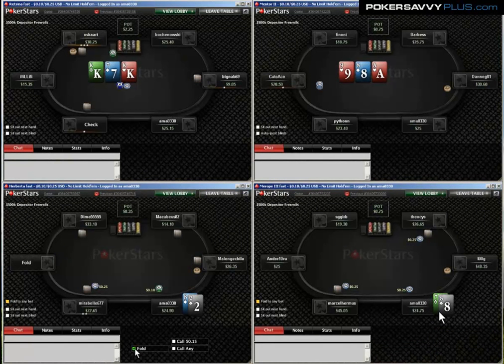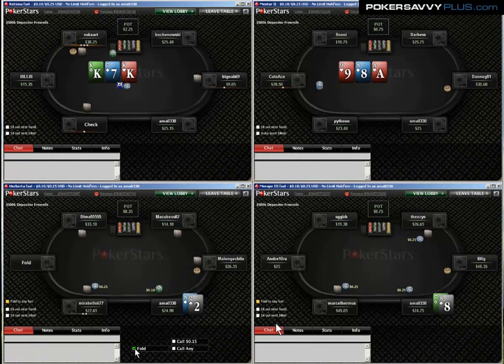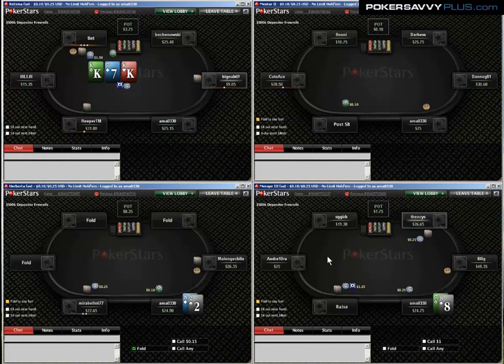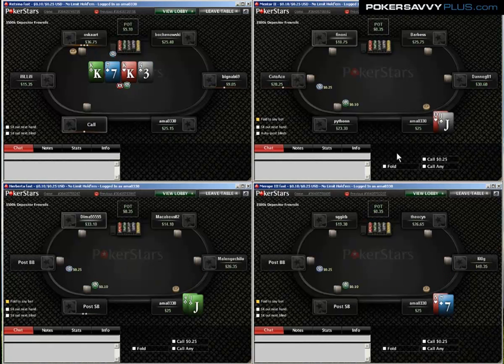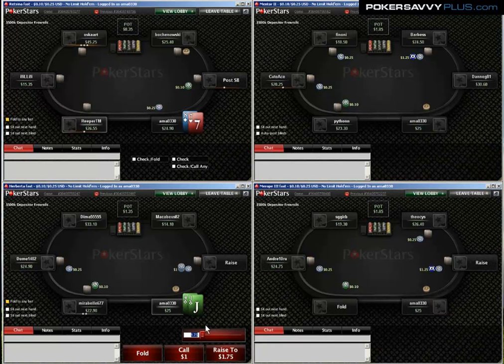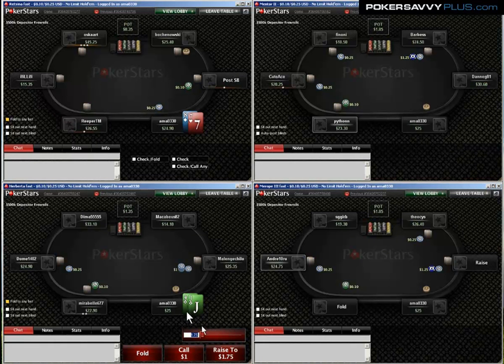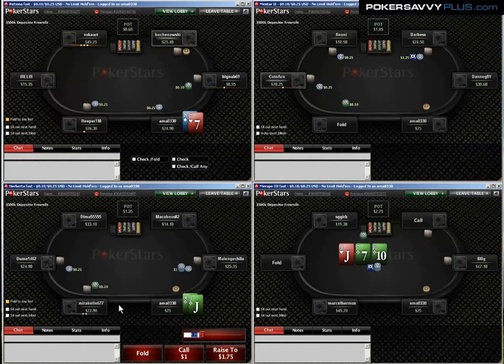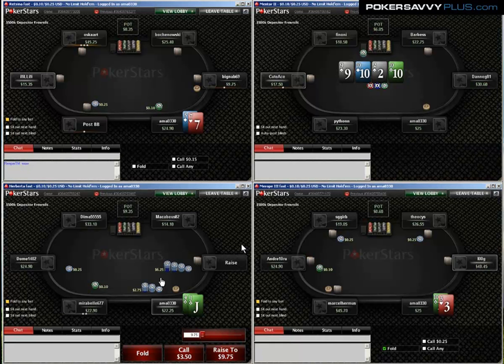Poker Strategy: Andrew "AMA0330" Arnott #47: Base Camp - Part 1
In Part 1 - Ama0330 begins analyzing a 4 table session of $25 No Limit on PokerStars. Andrew focuses on a solid Tight Aggressive Strategy designed to help break-even players open things up and improve.